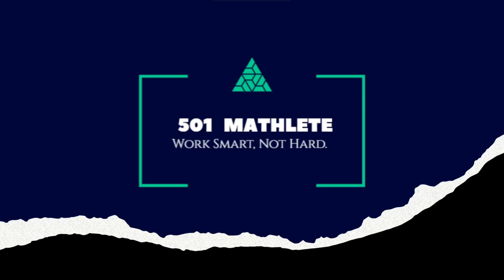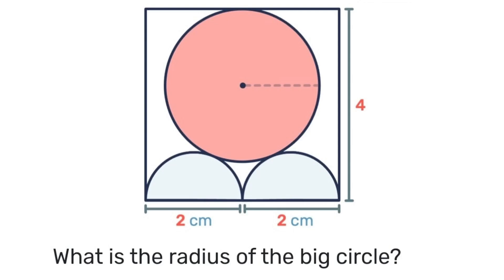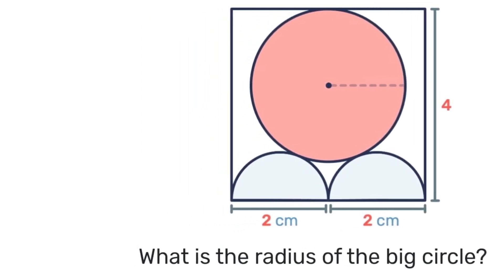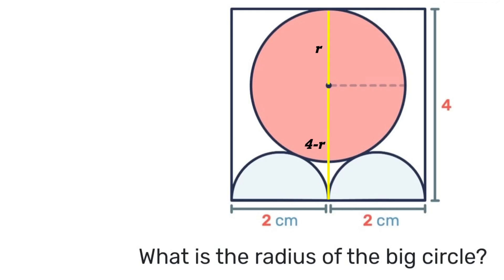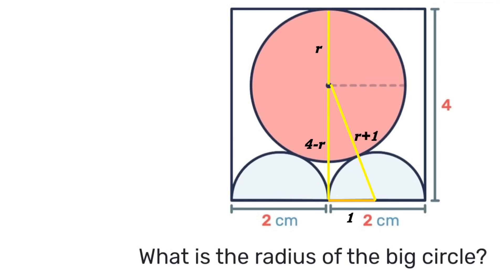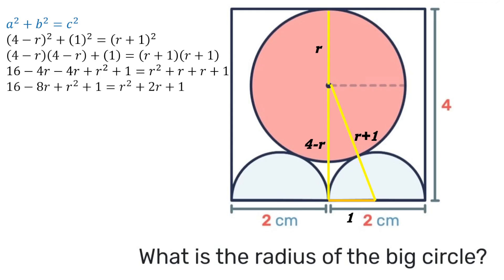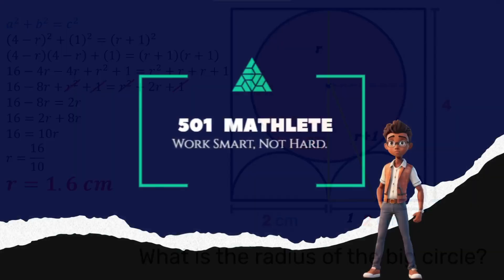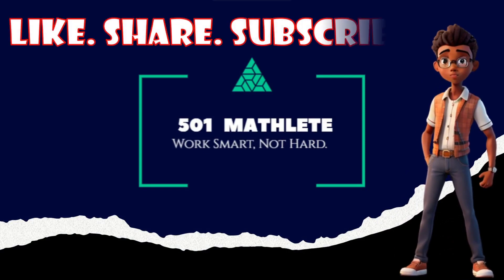Learn How to Find the Radius of a Circle in a Square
How can we find the radius of a circle tangent to a square and also tangent to two semi-circles inside of the circle?